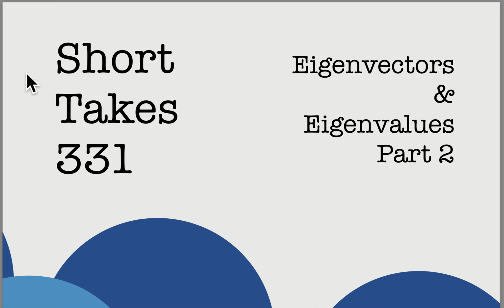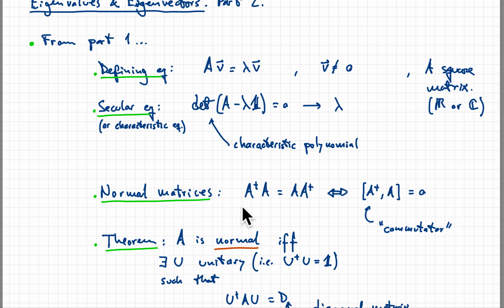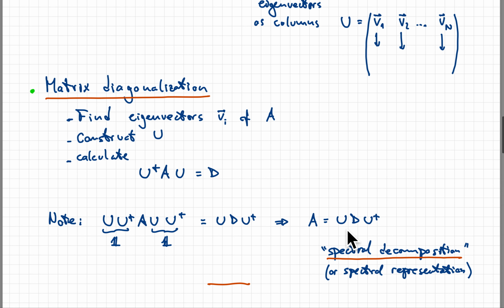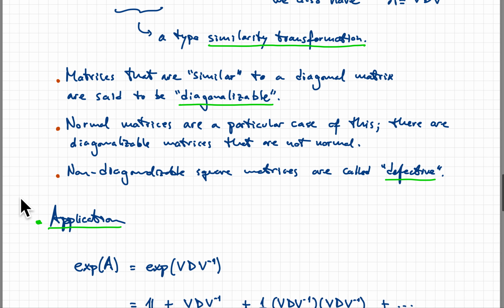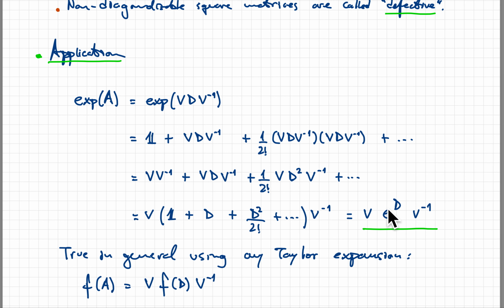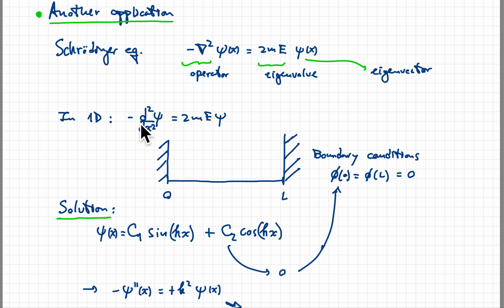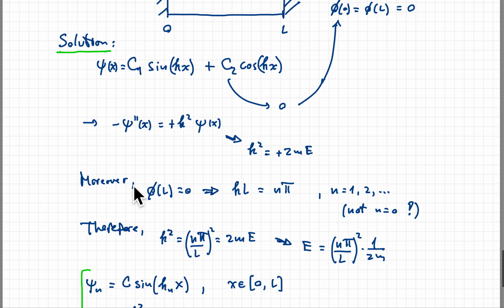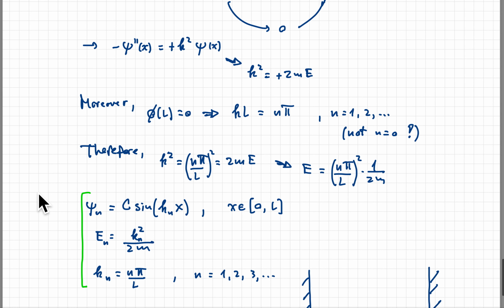Eigenvectors and Eigenvalues. Part 2.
Remider of part 1. Matrix diagonalization. Spectral representation. Similarity transformations. Two applications.